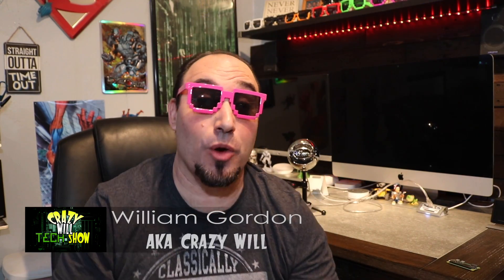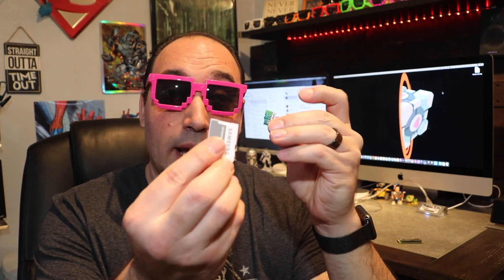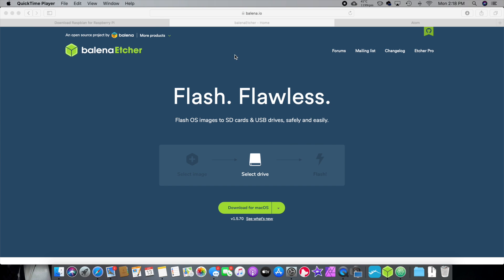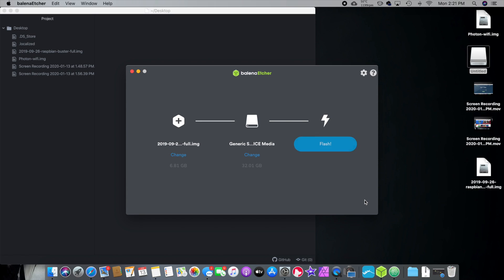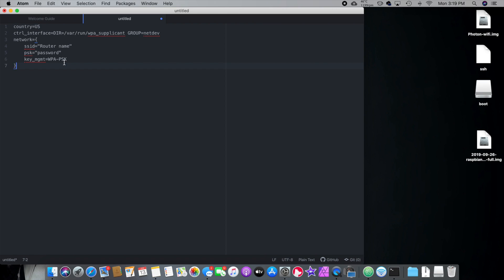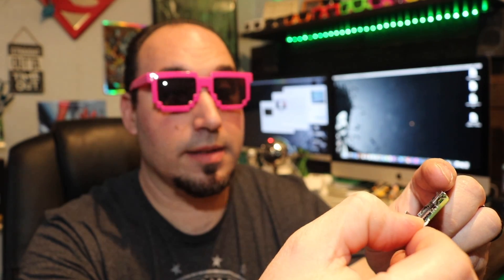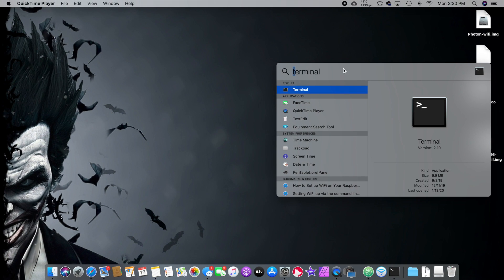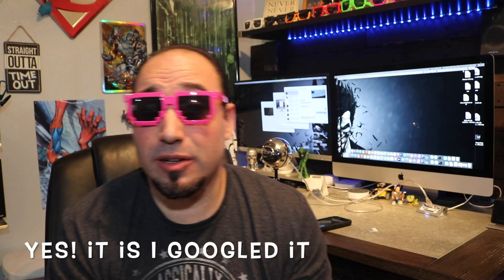How to Setup a Raspberry Pi Without a monitor, keyboard, or mouse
On this episode of Crazy Will Tech Show, I show you how to setup WiFi on your Raspberry Pi without a monitor. They call it headless mode. I’m going to set up headless mode on a raspberry pi zero w. But, this can be done on any raspberry pi. We are going to download raspbian and a couple of other programs to make the process easier. Make 2 file’s, one for ssh and one for wi-if.  Put them on the bootable sd card and it should be up and running with a raspberry pi. But wait, we need to know what the ip address is. Yeah I have trick for that as well.

file name = wpa_supplicant.conf
code
ctrl_interface=DIR=/var/run/wpa_supplicant GROUP=netdev
update_config=1
country=US

network={
    ssid=" router name"
    psk=" password"
    scan_ssid=1